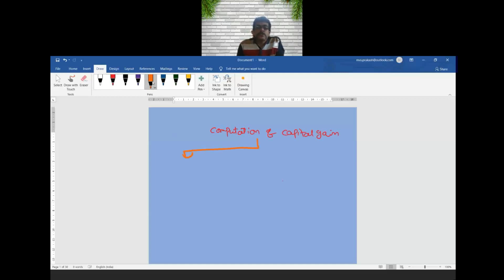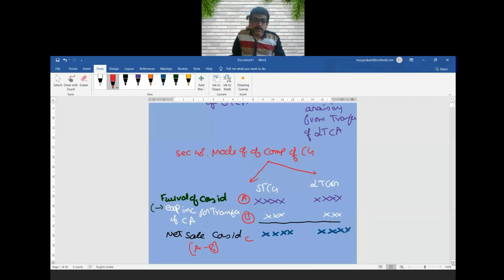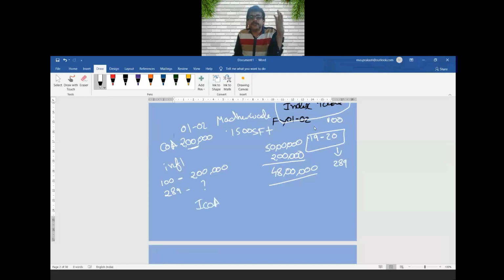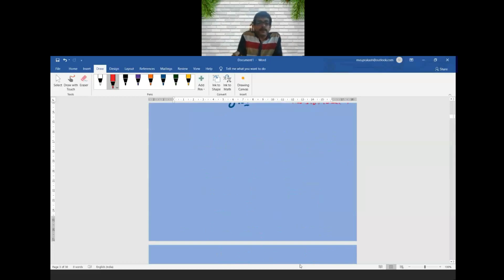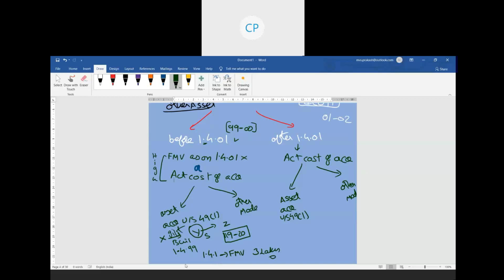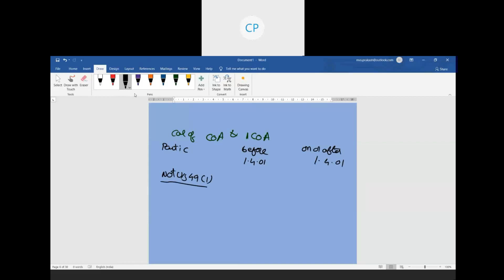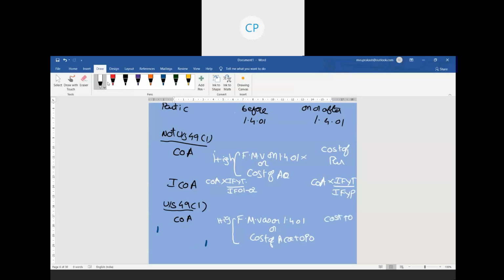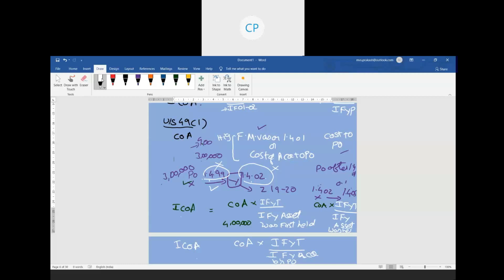Capital Gains Part 4 | For CA IPCC/Intermediate for Nov-2020 | by CA. Venkata Surya Prakash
CA Avenue is Place for Students Preparing for Professional and Commerce Courses . Prime Objective of this Channel is to Share my Knowledge to all the Students across the country